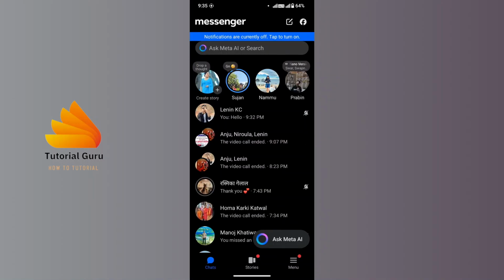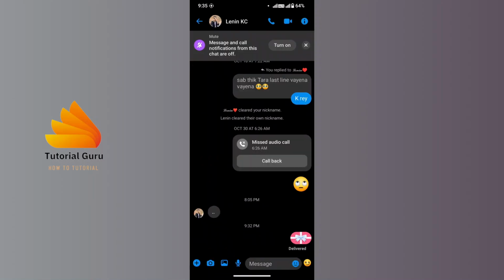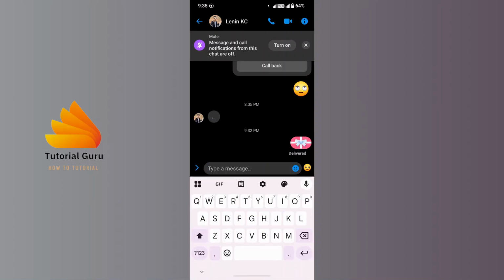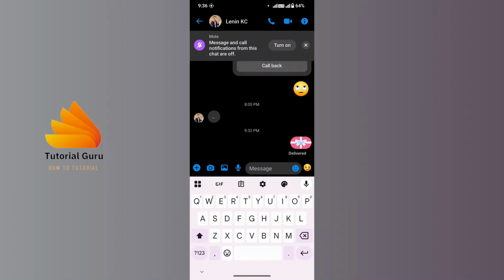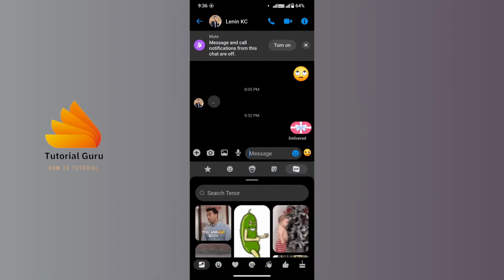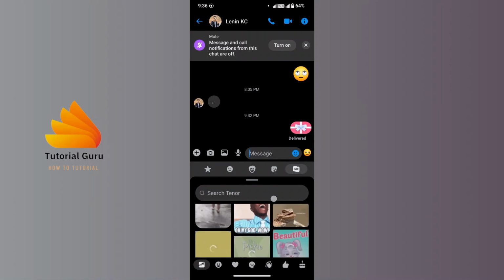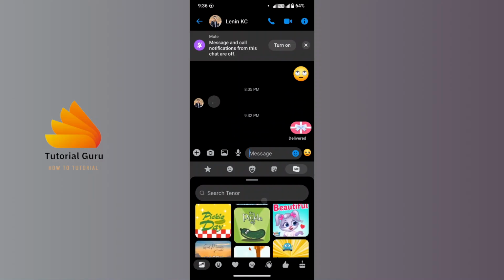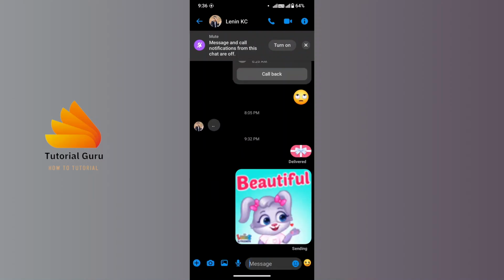How to Send GIF on Messenger | Send Animated GIFs in Facebook Messenger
Want to know how to send GIF on Messenger? In this Tutorial Guru video, you’ll learn how to send animated GIFs in Facebook Messenger chats, use the built-in GIF search, and fix issues if GIFs are not showing or sending.

This step-by-step guide is perfect for beginners and works on the latest Messenger app.